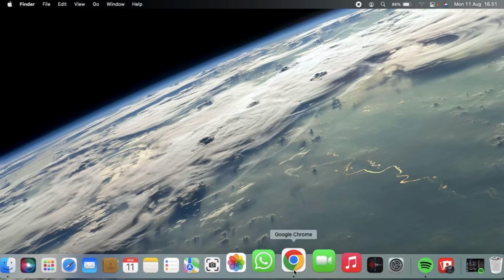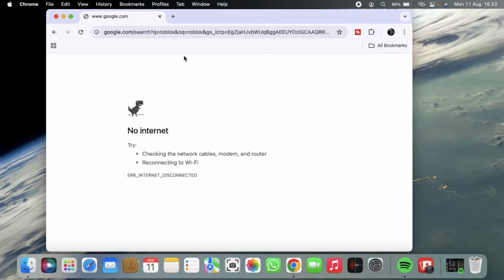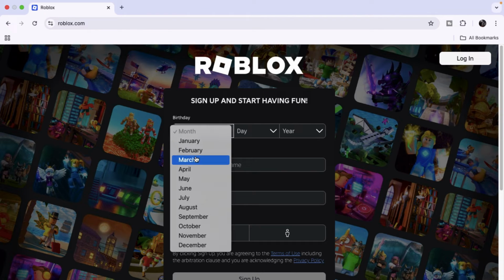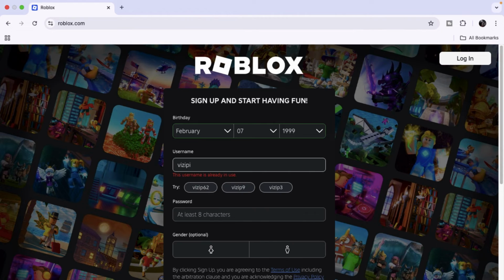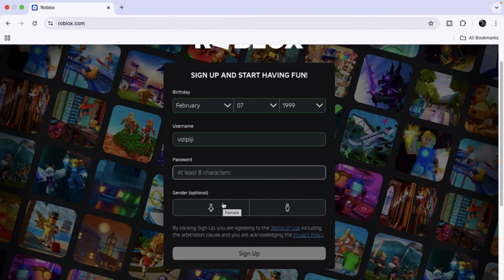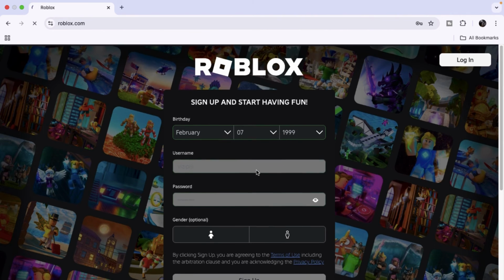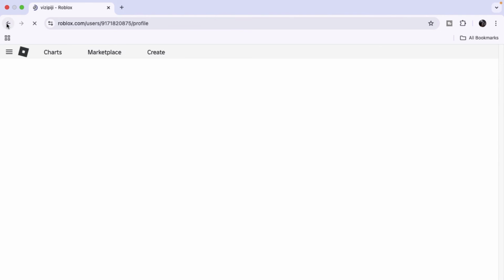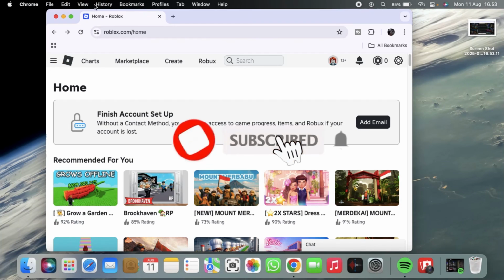How to Create Roblox Account on MacBook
Roblox is a fun online platform where you can play and create games. Imagine a virtual playground where you can explore different worlds, from racing cars to solving puzzles. Roblox lets you do all that and more! You can also design your own games using a special tool called Roblox Studio. It's like building with digital LEGO bricks, and you can share your creations with friends. Millions of players around the world use Roblox to have fun and be creative. Whether you want to play exciting games or make your own, Roblox is a great place to let your imagination run wild!